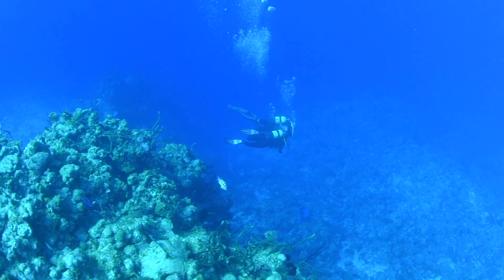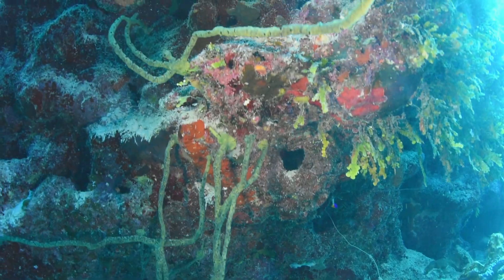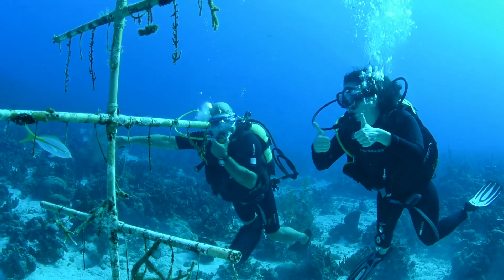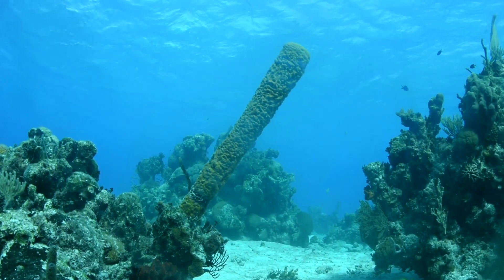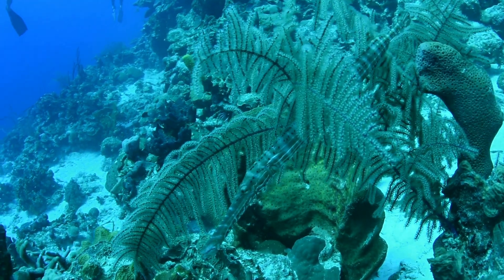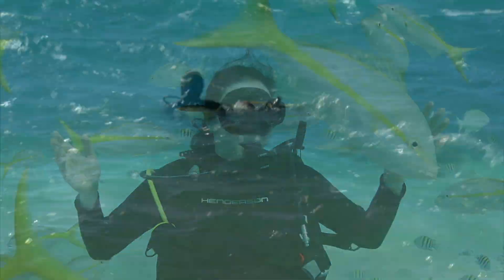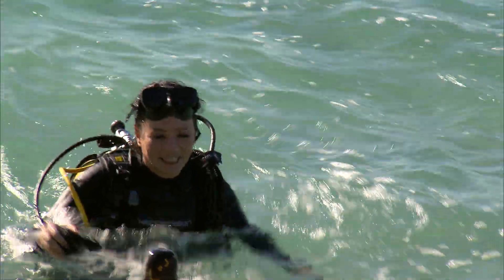Tour to the Caribbean | Discovery Channel x Sunwing.ca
Daily planet host Ziya Tong takes a plunge into uncover what lies beneath at Punta Perdiz.